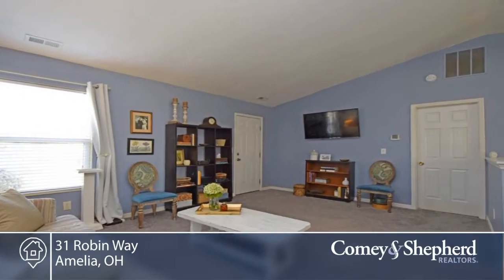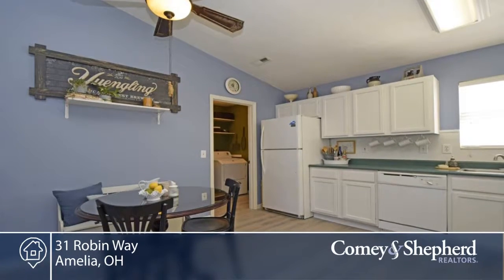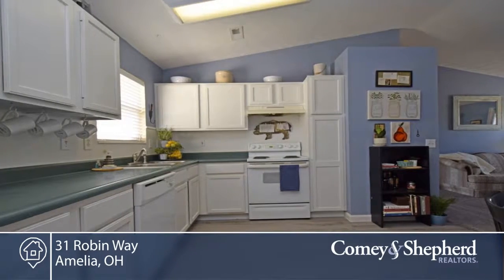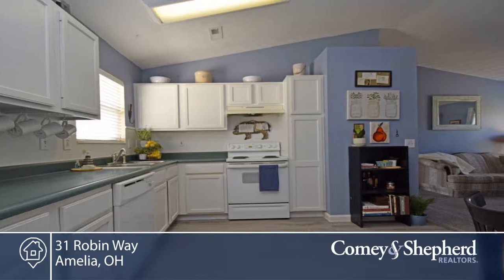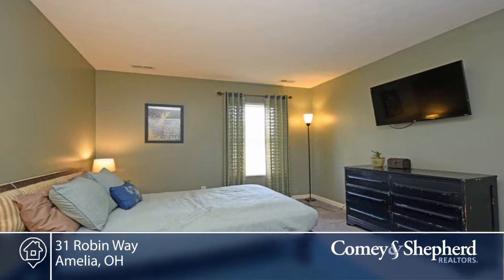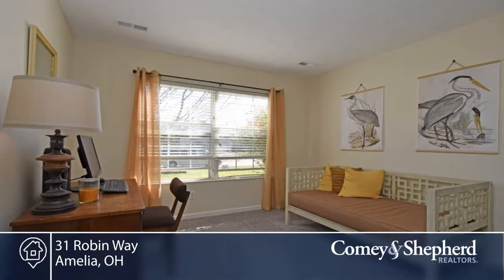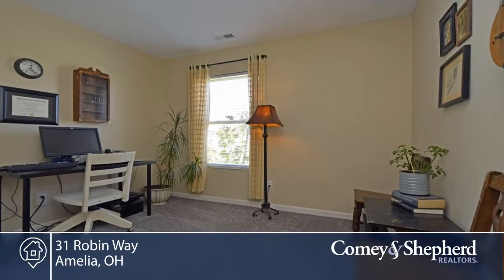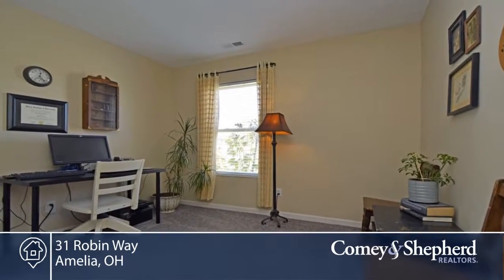31 Robin Way Amelia, OH | MLS# 1557364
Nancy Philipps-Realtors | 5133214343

One level living 3 bed, 2 bath ranch with brand new carpet and plank vinyl flooring. Freshly painted, vaulted ceilings, fenced yard with separate fenced in garden area. Roof and HVAC only 3 years old! Walk to park and enjoy the playground, dog park and basketball courts with no HOA fees!